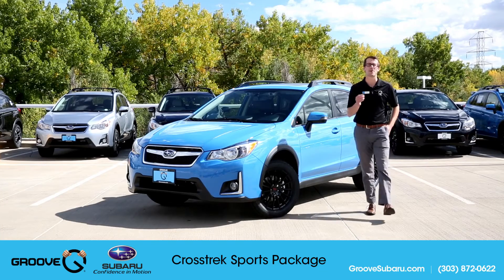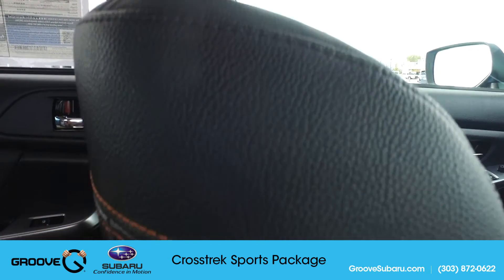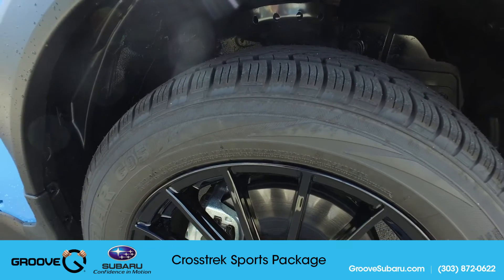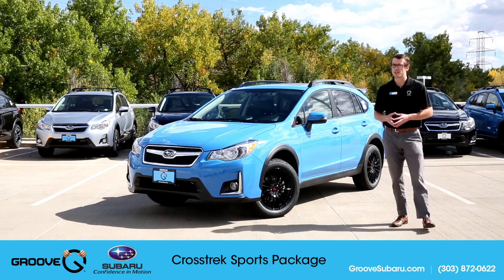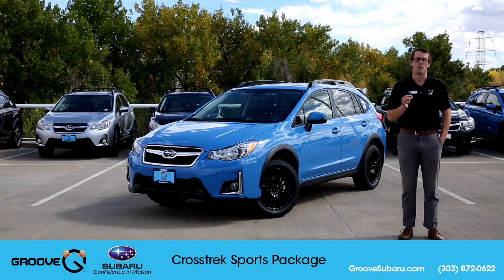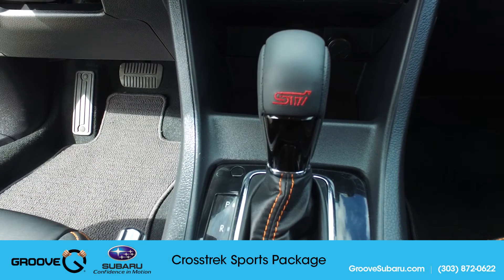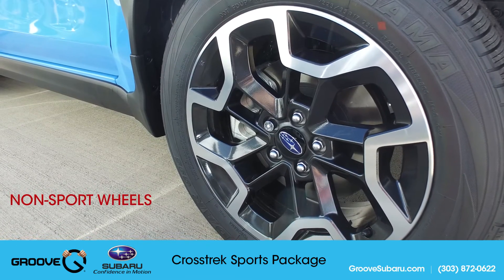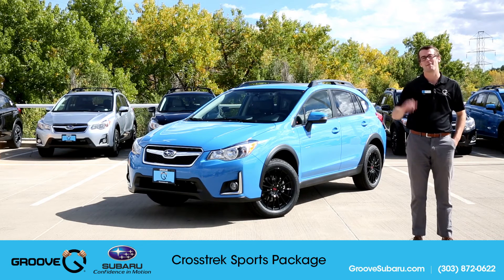2016 Subaru Crosstrek STI Sport Package Trim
Some times called the "STI-TREK" the STI inspired Sport Package Crosstrek is a great looking vehicle that is a step above the standard 2016 Subaru Crosstrek. It's as if the STI badge and trim guys at the factory were a little to excited with their new parts and decided to spruce up the more utilitarian Crosstrek when they ran out of WRXs on the assembly line. Either way we love the great looking black accents against the Hyper Blue paint.

Available on the Premium and Limited model Crosstrek, this is a great way to get some great looking STI racing inspired elements on the versatile Crosstrek.